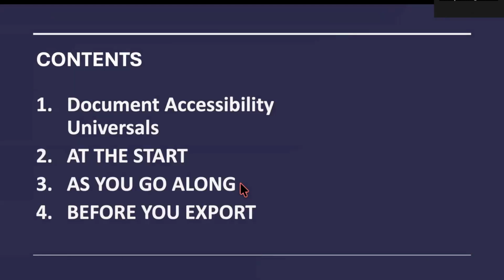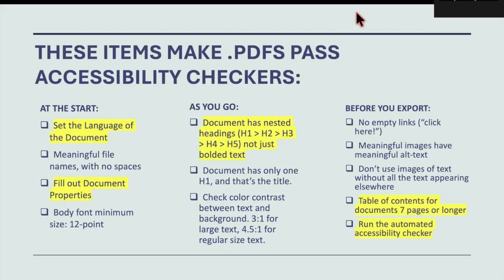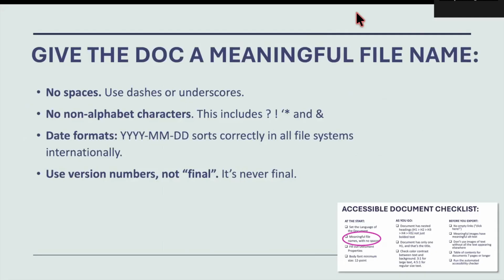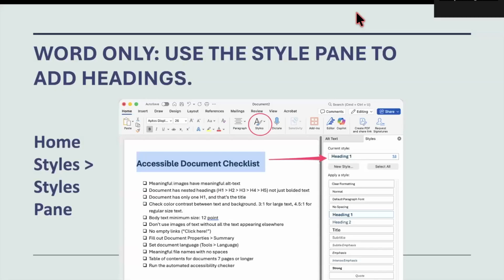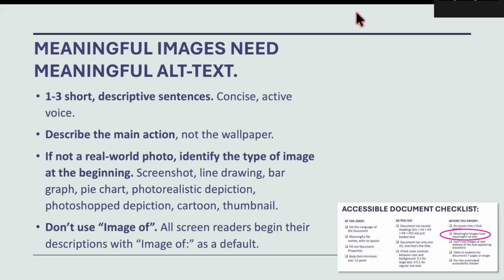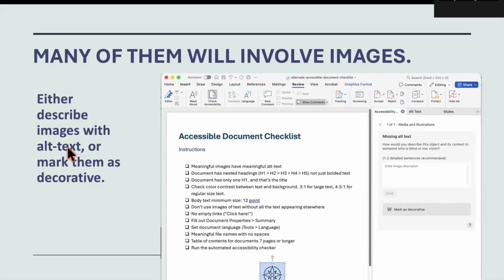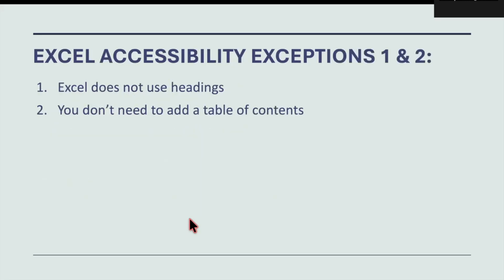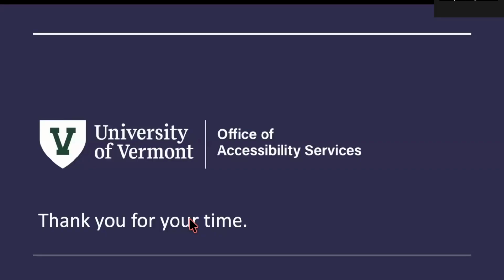Creating Accessible Documents with Microsoft Word, Excel, and PowerPoint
The easiest way to make sure your .pdfs are accessible is to focus your accessibility efforts on the source document -- the document you use to create the .pdf. A majority of .pdfs in the current workplace are created from Microsoft Office source documents. That is, documents created in Microsoft Word, Microsoft PowerPoint, and Microsoft Excel.

In this webinar, the UVM Office of Accessibility Services takes you through how to create accessible source documents using the Microsoft Office suite of software.

And to learn more about the UVM Office of Accessibility Services, visit go.uvm.edu/accessibility